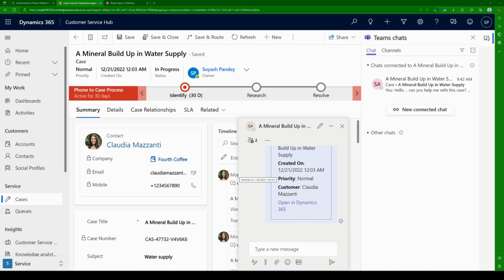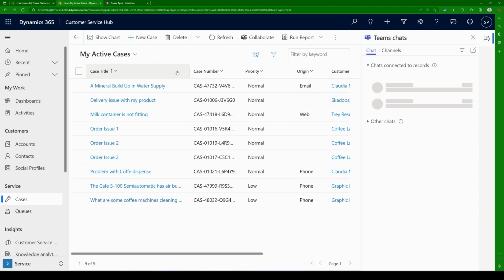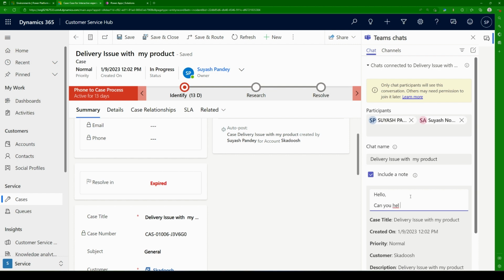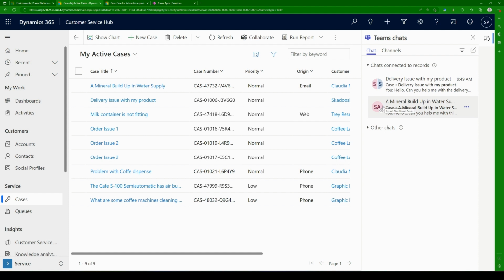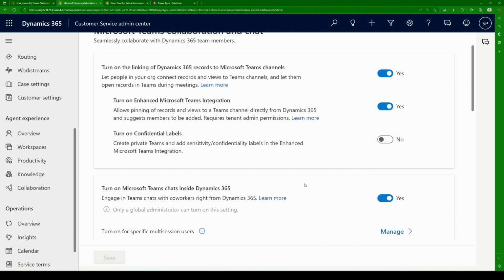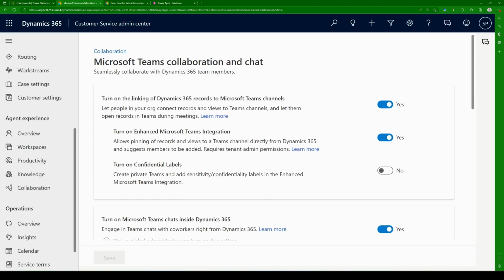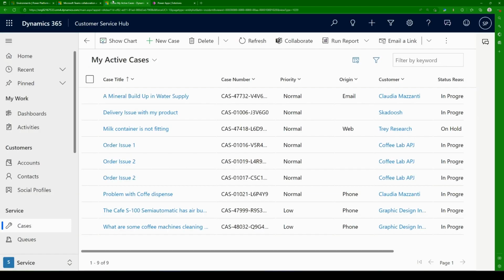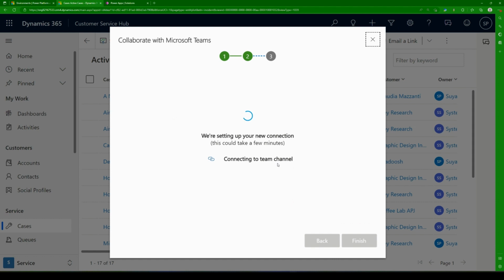Collaorate leveraging Microsoft Teams Chat in Dynamics & vice-versa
In this video, learn how you can collaborate leveraging Microsoft Teams Chat in Dynamics & vice-versa. How you can link a Dynamics record to a teams chat.

Priveleges Required to enable Teams Chat: Ensure you have Global Admin to enable Teams Chat.